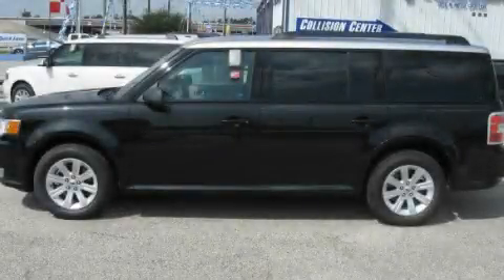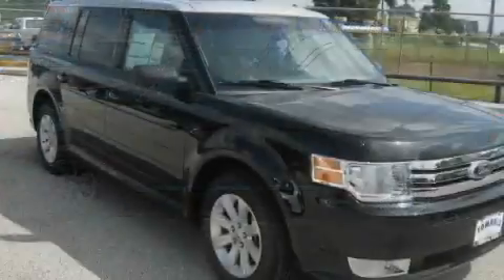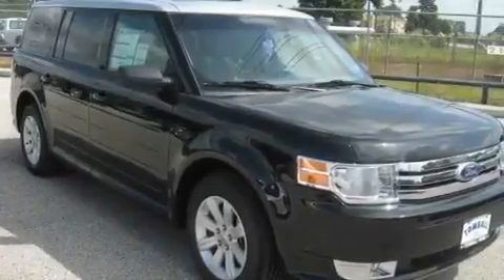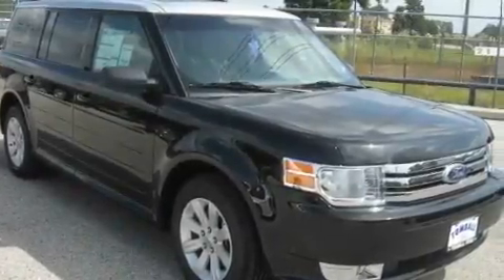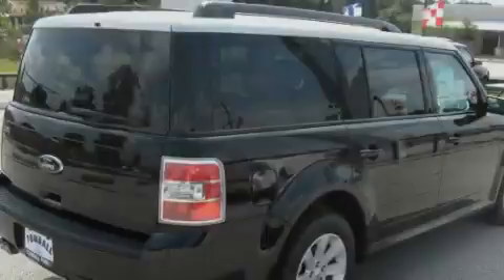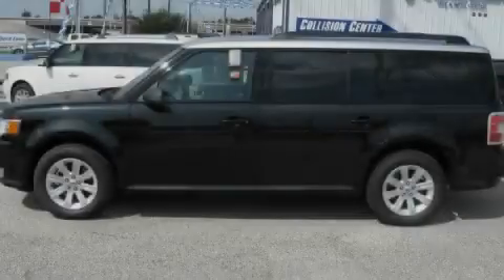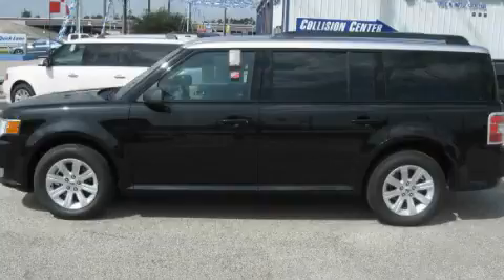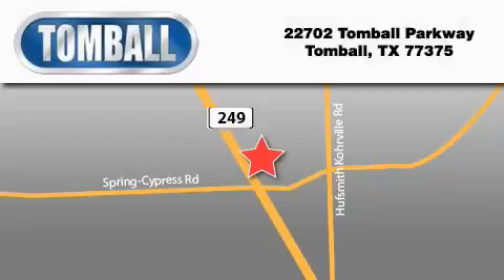2011 Ford Flex Tomball TX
Year: 2011
 Make: Ford
 Model: Flex
 Engine: 3.5L V6 DURATEC ENGINE
 Trans.: automatic
 Exterior: Tuxedo Black
 Miles: 4
 Interior: Medium Light Stone
 Stock: